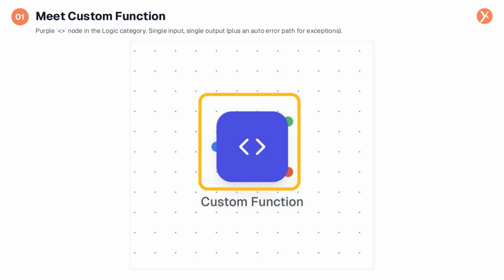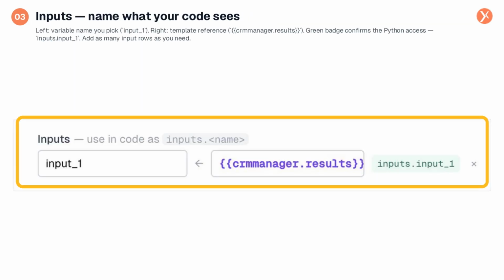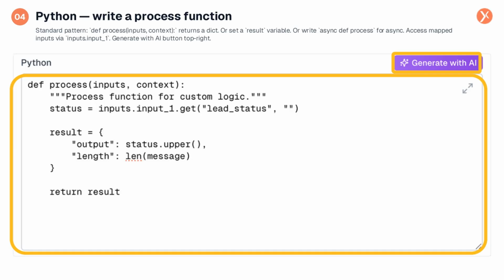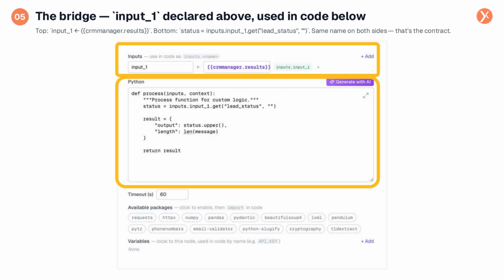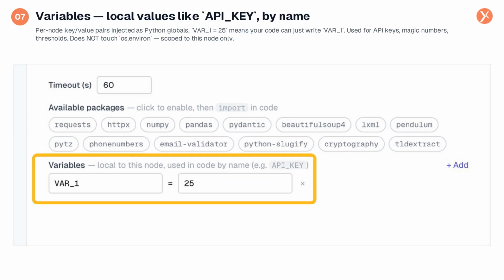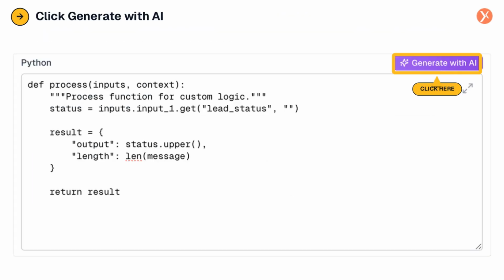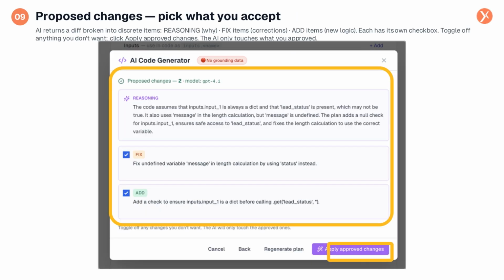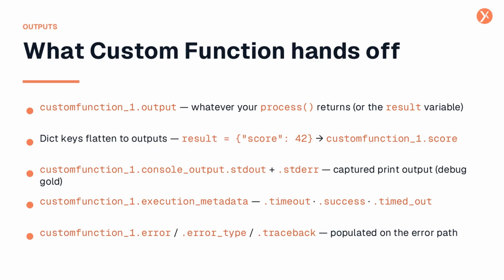46. Custom Function — drop in code when no node fits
Sometimes a workflow needs to do something that no built-in node can do.

That's where the Custom Function node comes in.

It lets you drop Python code directly into your workflow, pass structured inputs into that code, and return outputs back into the workflow for downstream nodes to use.

You can write the code yourself, use pre-installed packages, configure environment variables, or even have AI generate the code for you from a natural-language description.

In this lesson we'll walk through:

• The node
• Config panel hero
• Inputs — structured variable mapping
• Python code editor
• Putting it together — input flows into code
• Timeout + pre-installed packages
• Variables — local env vars
• AI Code Generator — natural-language brief
• Proposed changes — granular approve/reject
• Outputs

So that's the Custom Function node.

⏱️ CHAPTERS

00:00 Intro
00:18 What we'll walk through
00:42 The node
01:10 Config panel hero
01:55 Inputs — structured variable mapping
03:05 Python code editor
04:15 Putting it together — input flows into code
05:25 Timeout + pre-installed packages
06:10 Variables — local env vars
06:55 AI Code Generator — natural-language brief
08:05 Proposed changes — granular approve/reject
09:05 Outputs
09:35 Recap

🔗 LINKS